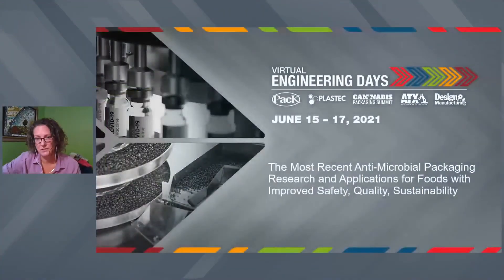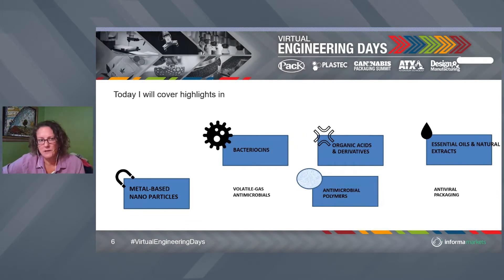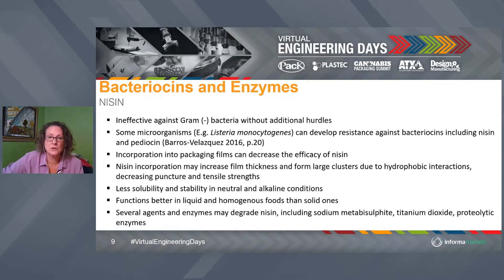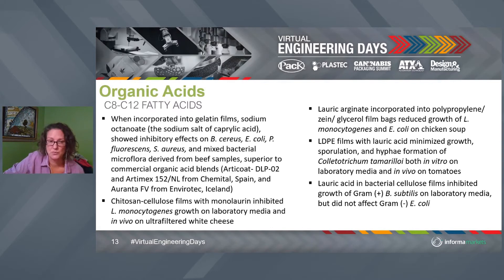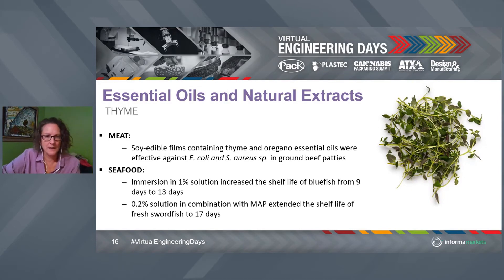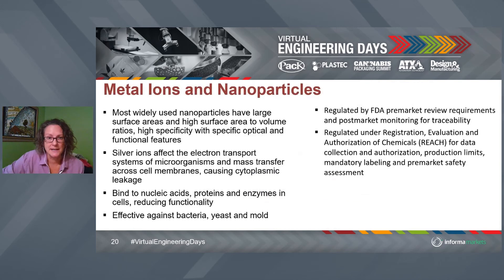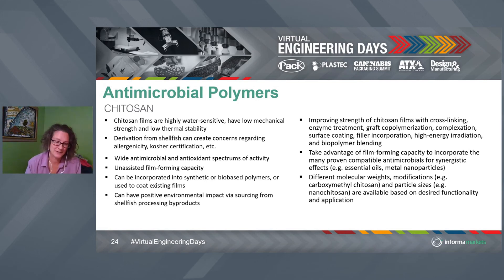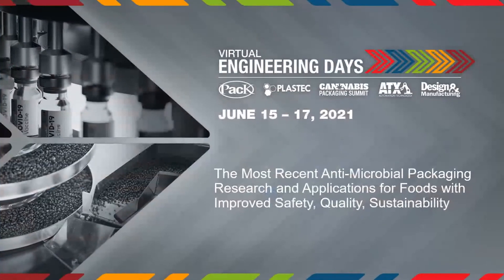Antimicrobial Packaging Extends Food Shelf Life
Pathogens such as Campylobacter, E coli, Listeria monocytogenes, Salmonella, as well as yeasts and molds are a major food safety concern and often define food shelf life. Antimicrobial packaging can be used to prevent and reduce microbial growth in packaged food. The deliberate incorporation of antimicrobial substances to release from the package into the environment surrounding food is defined as antimicrobial packaging. Its use in food packaging is estimated to increase by 6.13 % (CAGR) by 2021, with the highest growth being in bacteriocins, followed by metal ions, organic acids, and essential oils. There is renewed interest in antimicrobial packaging due to the consumer interest in food with fewer preservatives. Notably, the use of antimicrobials in packaging differs from the addition of preservatives directly in foods because the rate of diffusion of antimicrobial from packaging can be controlled. This means that that food consumed rapidly will have less additives, and food consumed toward the end of its shelf life will have experienced the release of more additives. This renewed interest, common antimicrobials, and the implementation process for effective use of antimicrobial are described.